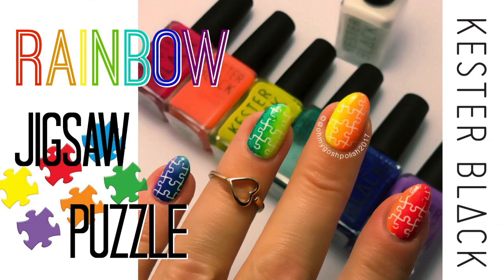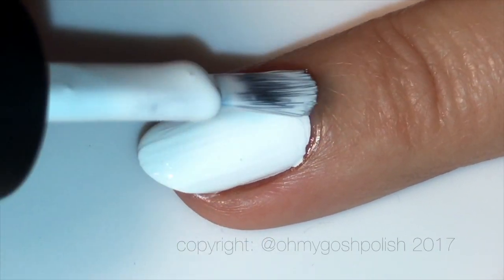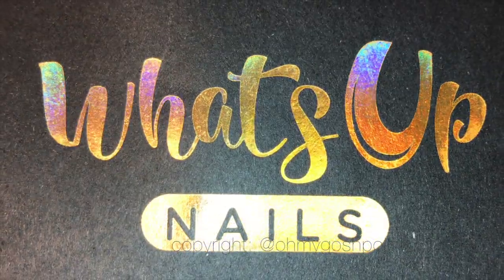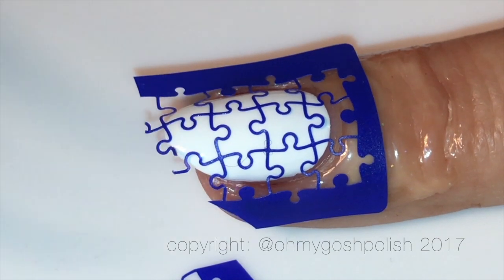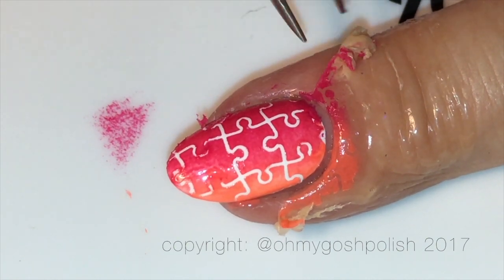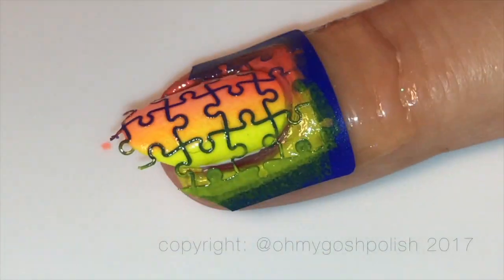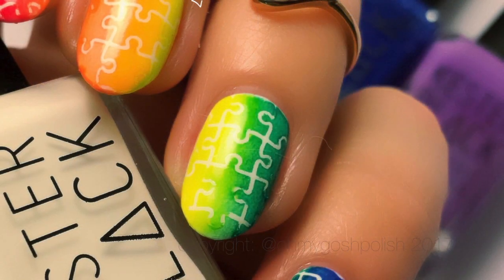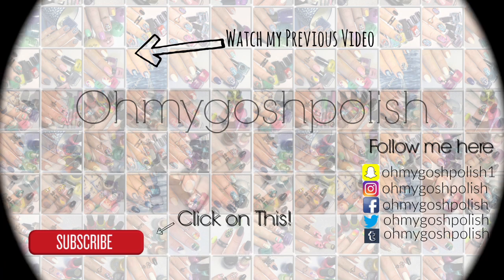RAINBOW JIGSAW -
How to RAINBOW JIGSAW

Which Puzzle would you tackle?

100 Piece
1000 Piece
5000 Piece

I Used:

Parrot - No Longer Available
Boganville - No Longer Available

Stylish Nail Art Shop  -  Brushes

AMAZON LINK FOR LIQUID LATEX:

copyright: @ohmygoshpolish

copyright: @ohmygoshpolish

Music from Jingle Punks